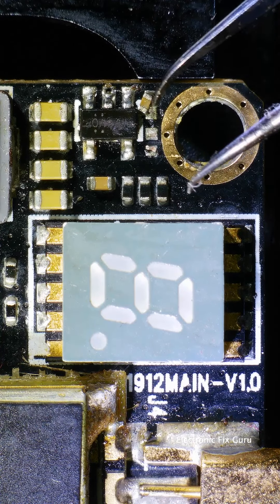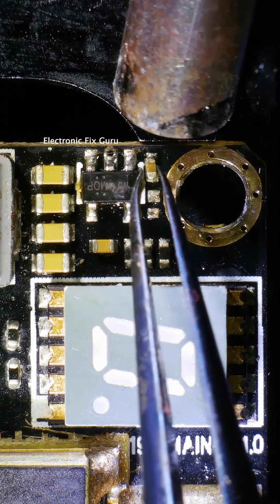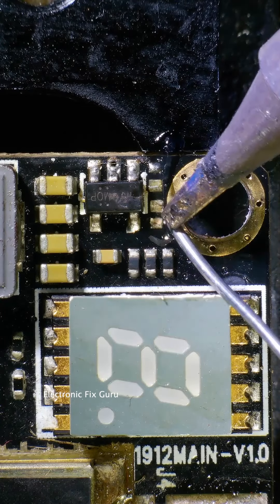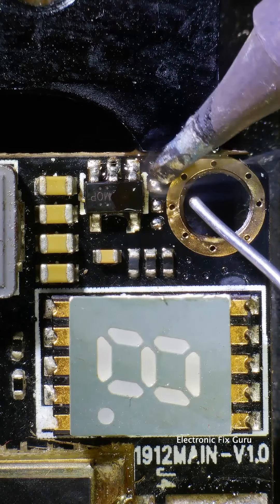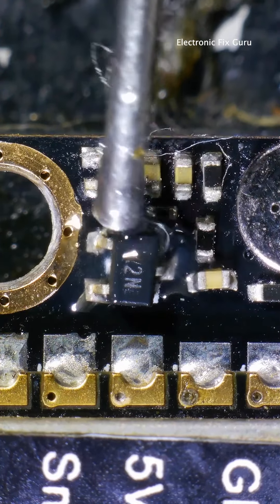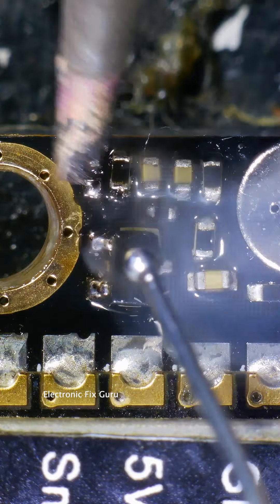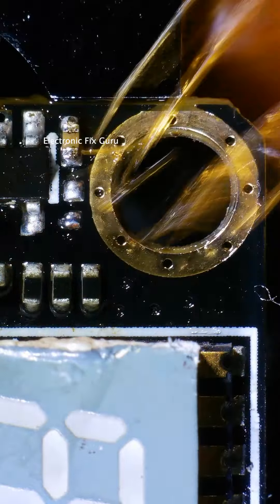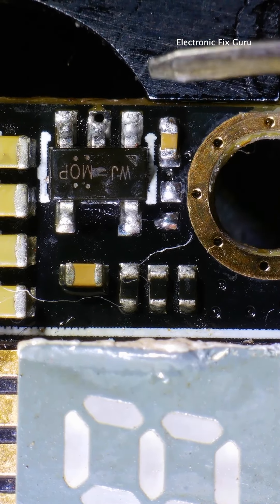Satisfying Micro Soldering